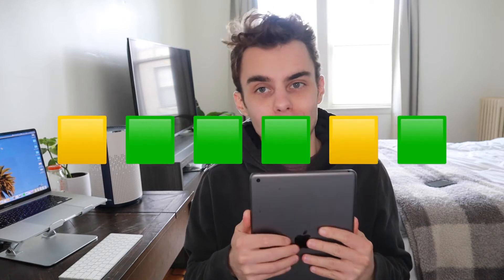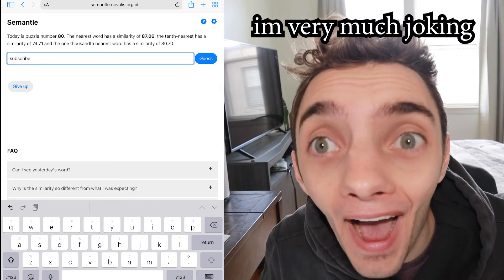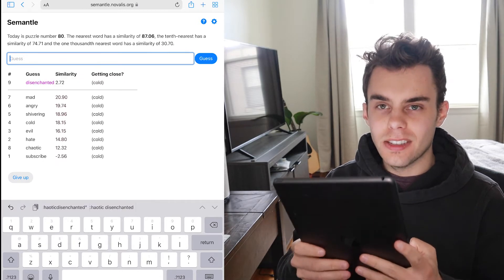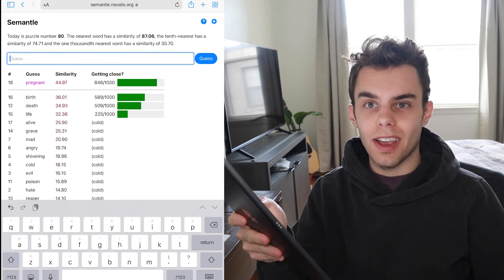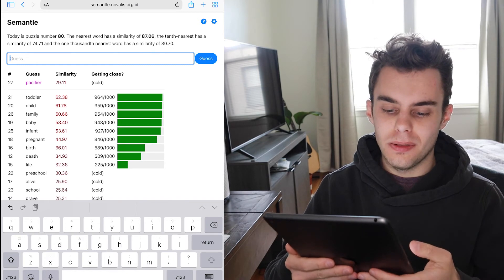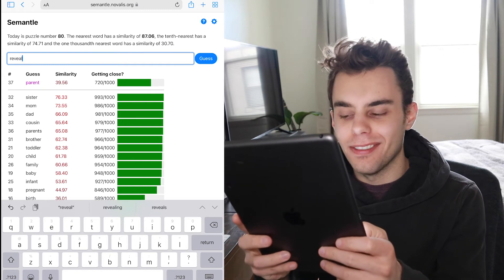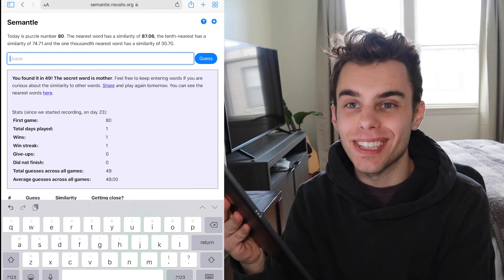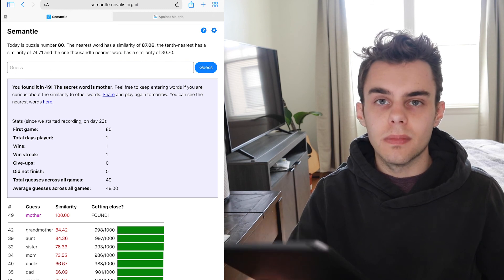Playing Semantle: A Word Game Harder than Wordle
Semantle is a daily online word game that is harder than Wordle. It is a great Worldle alternative, or use it in conjunction with Wordle, and you'll never run out of daily word games.